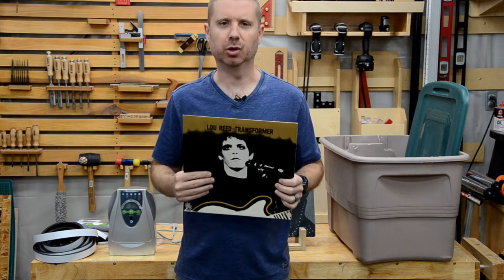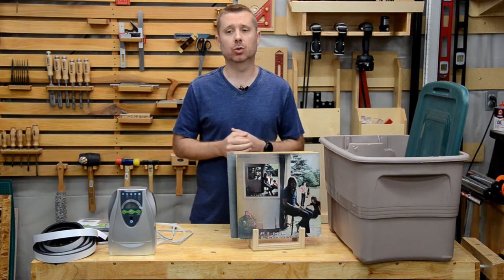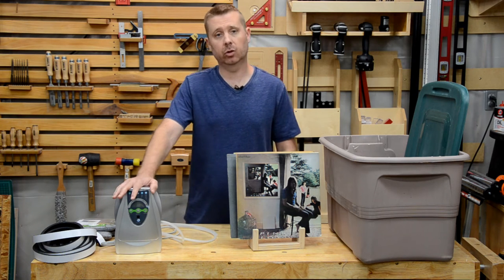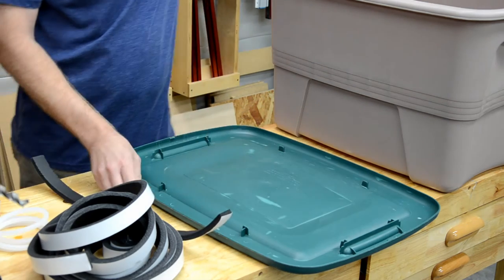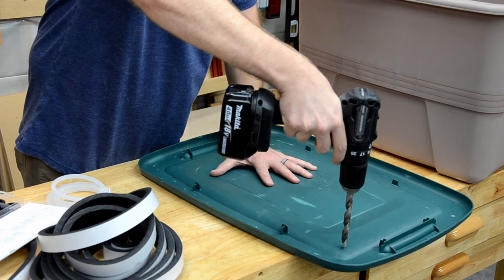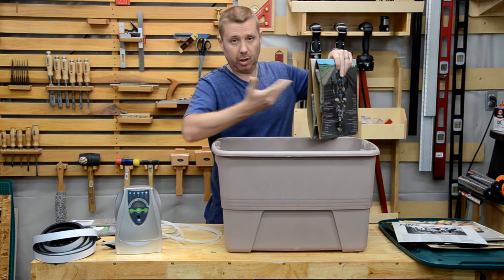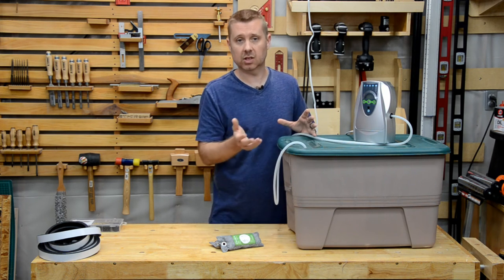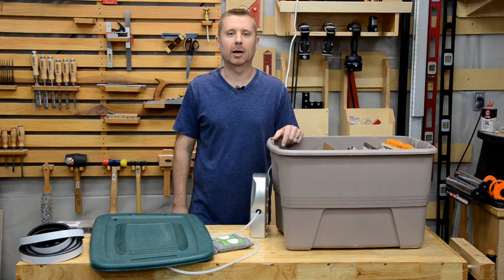Smelly Album Covers? Smelly Books? How To Remove Odor Quickly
If you have smelly album covers or smelly books, I have the solution for you.

You’ll need an ozone generator, a storage tote, and a drill. No need to waste your time with baking soda. It just doesn’t work for album covers or books with a heavy odor especially mildew. This method is quick and effective.

The rubber grommet used here has the following dimensions:
Inside hole diameter = ½”
Total grommet diameter (o.d.) = 39/64”
Hole diameter to drill (i.d.) = 0.419”
I used a 7/16” drill bit.

It’s hard to find the grommet in small quantities, so I purchased this set

Ozone Generator
Foam weather stripping (optional)